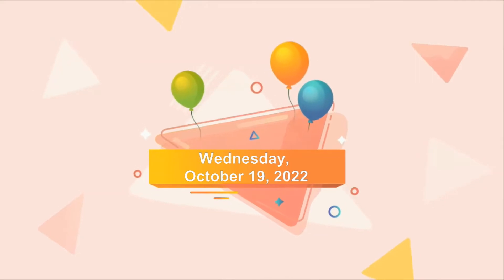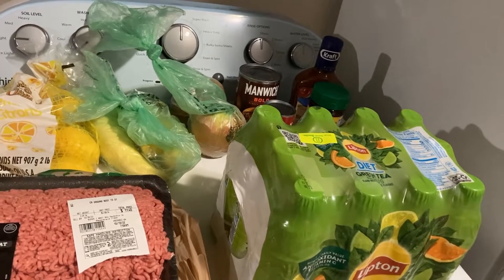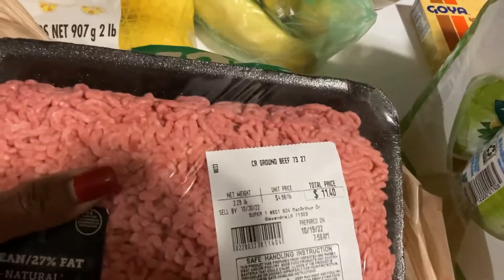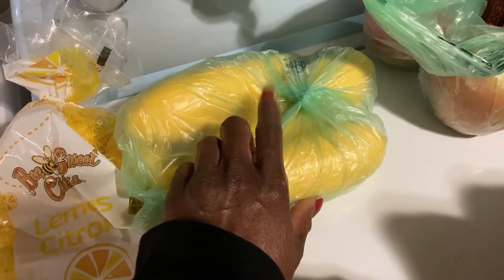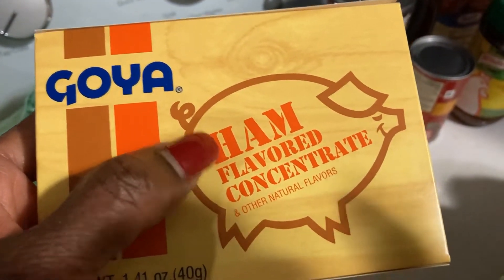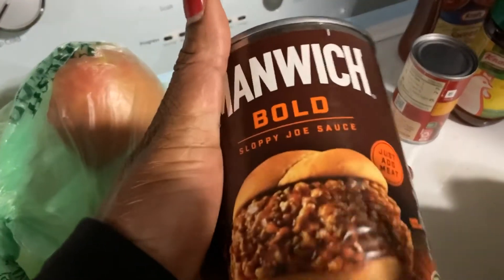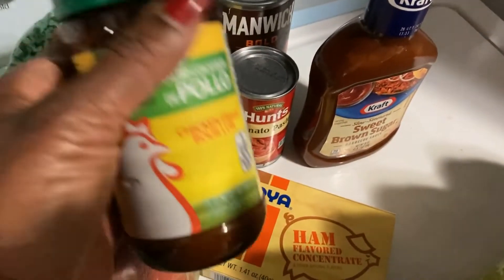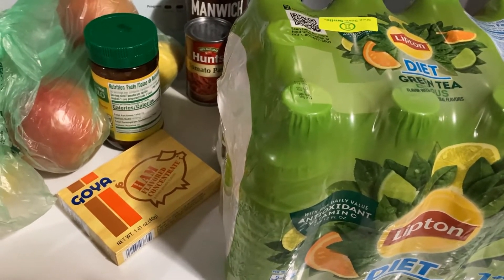WEDNESDAY MEATLOAF INGREDIENTS HAUL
WELCOME TO LOUISIANA CUISINE MANNY'S MOM!

MUCH LOVE From MY Family to YOURS!!!

EVERYTHING that is done over on this channel is with love. IF something that is discussed peeks your interest, please feel free to chime in and voice your thoughts or opinions.

REMEMBER, OUR Father is King of Kings, so WE ARE ALL ROYALTY.
You can be anything that you want to be with hard work. Be honest, kind and let God fight your battles. You WILL succeed!